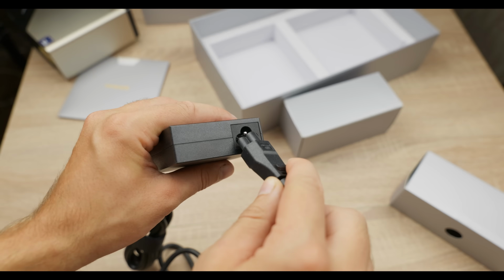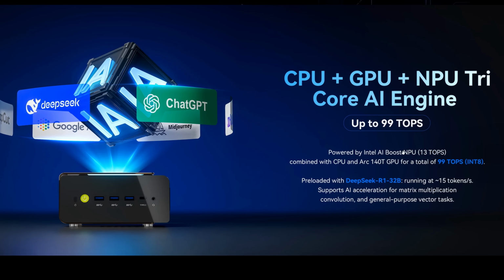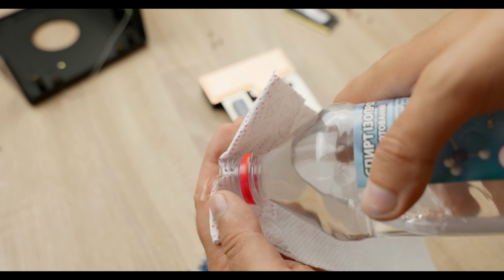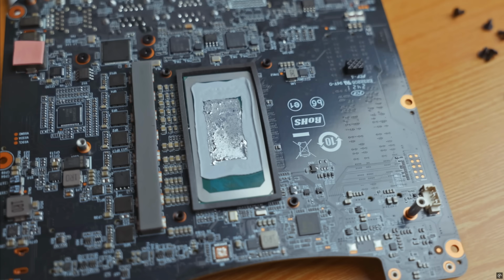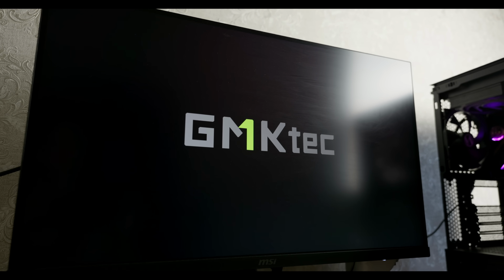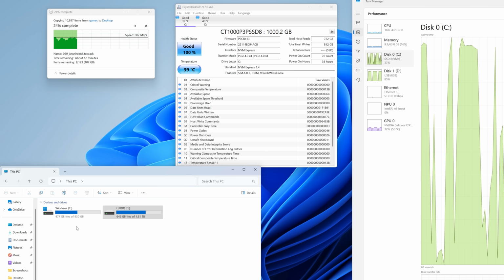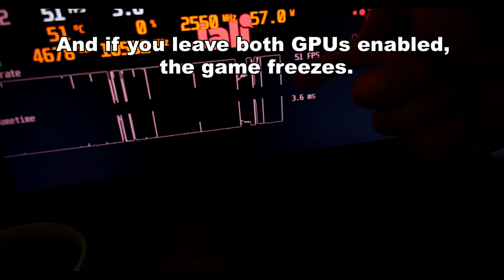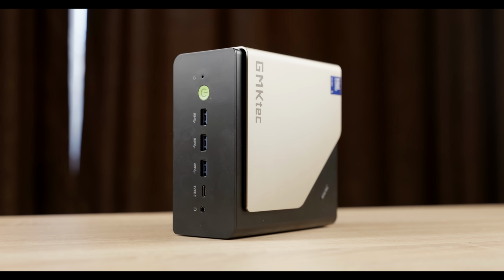Mini PC vs 600W GPU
out how you can get 4 months of ExpressVPN free!

MINISFORUM DEG1 OCulink
ADT-Link Oculink
Thermal Grizzly Liquid Metal
My Screwdriver BOSCH

FiiO FH3 Hi-Res HIFI Wired Earphones
FiiO FH7S In-Ear Earphones
FIIO FX17 HiFi Stereo Earphone

FiiO KA17 Hi-Res Audio SoundCard
FiiO K15 Desktop HiFi

Crucial DDR5 SODIMM RAM
Double Side TC Tape
High Temperature Heat Tape
Pure Copper Heatsink
Aluminum Heatsink Radiator
DIY Pure Copper Heatsink
SSD Cooler Radiator
PCI-E 4.0 4x to 16x
Flex ATX PSU

I built the biggest OCuLink mini PC : a palm-sized GMKtec EVO-T1 strapped to an RTX 4090 via OCuLink. In this build we unbox, tear down, liquid-metal the CPU, bolt on both FLEX-ATX and full ATX PSU options, and benchmark everything—from integrated Arc graphics to a 4090 over a Gen4x4 OCuLink link. Expect real numbers, real quirks, and a ridiculous amount of fun.

GMKtec EVO-T1 (Intel Ultra 9 285H, up to 80W “Performance” mode in BIOS), dual-fan design, Thunderbolt + OCuLink, 64–128 GB DDR5, up to three NVMe slots
Arc 140T iGPU gaming (Cyberpunk, God of War, GTA V, Minecraft) + local LLM tests (DeepSeek via different launchers; GPU + NPU notes)
Liquid metal attempt (with safety taping) and the very modest temp gains vs stock compound
Two eGPU builds: compact (FLEX-ATX + RTX 4060) and “go big” (ATX PSU + 600W adapter + RTX 4090 with bracket)